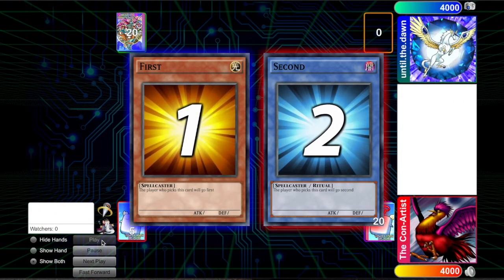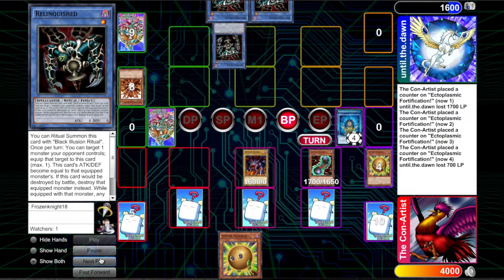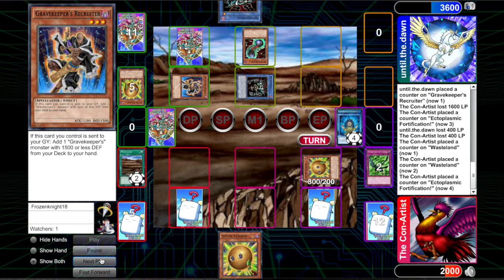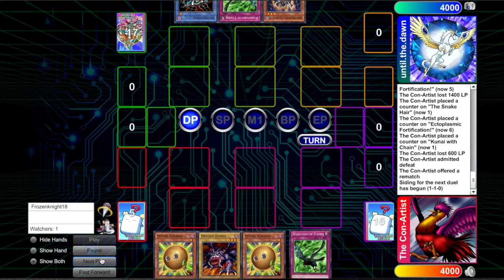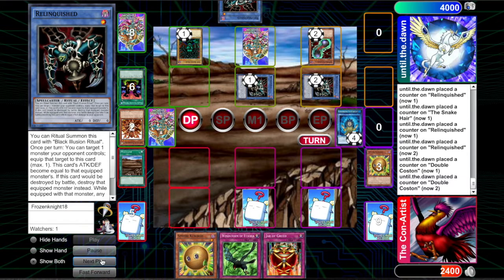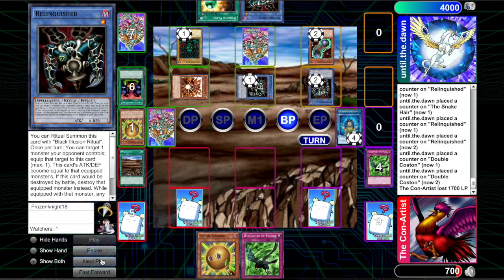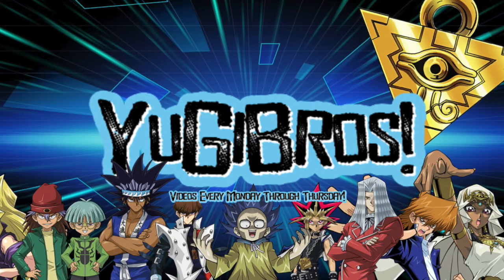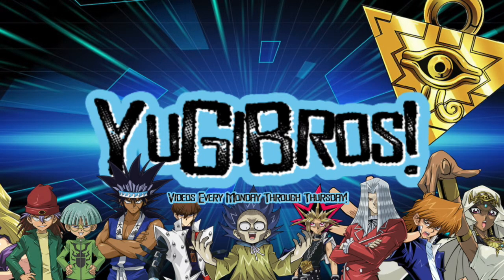Ectoplasmic Zombies Vs. Gravekeeper Relinquished [Can Zombies Really Work in Speed Duels??]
A Friday Video??? Might start doing Monday - Friday if you guys like that idea.

Remember to Comment, 'Like', & Subscribe as always guys, click that Notification Bell to get all our latest updates, and check out our channel for more of our awesome Regular and Speed Duel content!!!